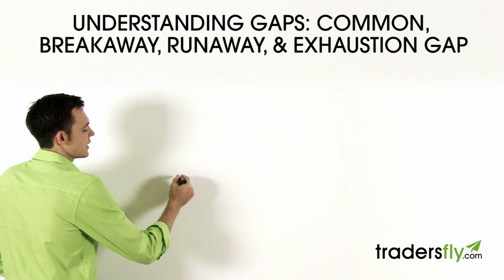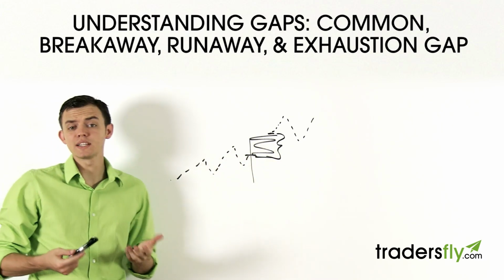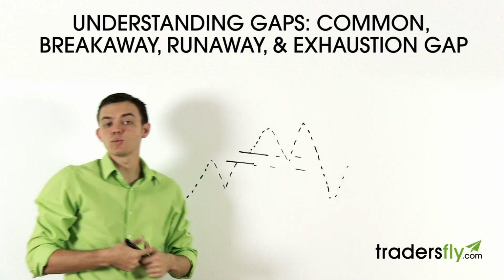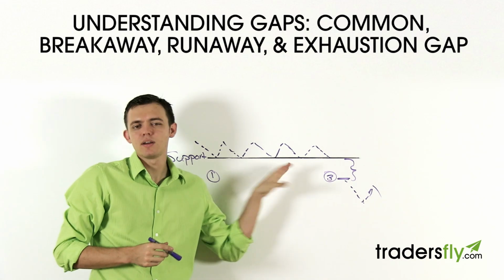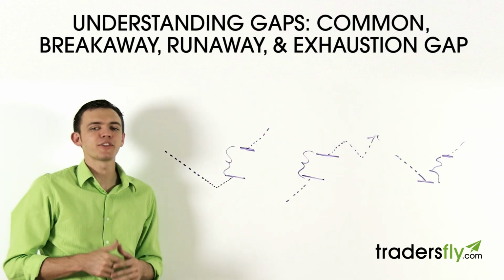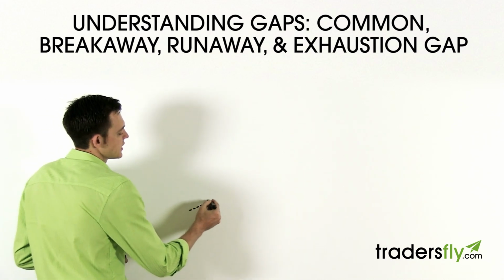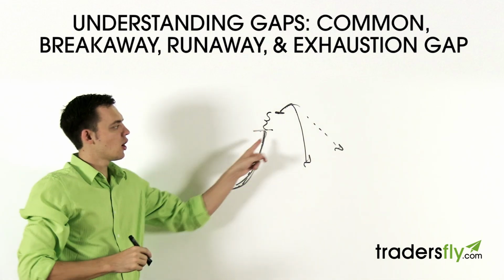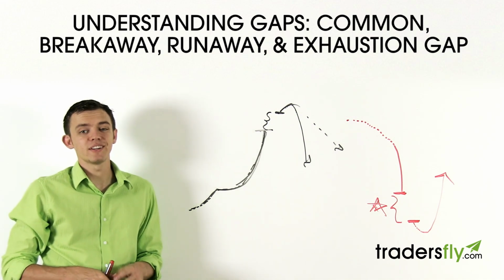Understanding Gaps: Common, Breakaway, Runaway, and Exhaustion Gap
What Is a Gap?
-When a stock ends the day at a certain level and then starts at a new level even though no trades took place.
-Gaps are usually from one day to the next.
-The reason is that something within the company or industry can change: earnings report, etc.
-Weekly charts can also have gaps, but that usually happens over the weekend and it isn't as common.

4 Types of Gaps:

1. Common:
Likely caused by low trading volume.
It will usually be filled (prices slowly revert to that gap).

2. Breakaway
-More meaningful than common gaps
-They can happen in the middle of the trading day
-They have a downward momentum
-Suddenly the stock dips down below the support line. The gap is between the support line and the dip down. This is due to a change in psychology, and people start to sell their shares.
-Make sure you see an increase in volume at the gap point. That is confirmation of the downward move.
-Another way to be sure that the breakaway gap is a healthy gap is if it happens with another pattern (e.g. a descending triangle pattern).

3. Runaway
-Similar to the breakaway gap
-Instead of going to the down side it is going to the up side
-It is basically a stock price jumping up to a new level (typically due to product releases, news events, etc)
-Anything that creates positive sentiment creates a runaway gap
-There are three possibilities it can go through:
1. Downard trend and back up, hops and continues to go up
2. Upward incline, gap to incline
3. Downward trend to a slingshot upward
-Runaway gaps are more powerful when they come out of an ascending triangle or trend line.

4. Exhaustion
-Very good to trade with, if you watch them
-They can be dangerous if you are new to the stock market or are not spotting them correctly
-They happen when a stock shoots up, jumps and continues to trend up, but will eventually decline
-This can happen with a decline as well (declines, jumps down, continues to decline and then shoots up)
-You want to be cautious with these gaps because they typically happen in a state of panic